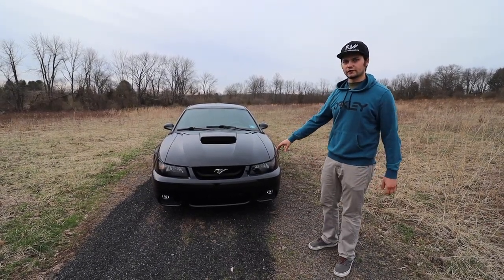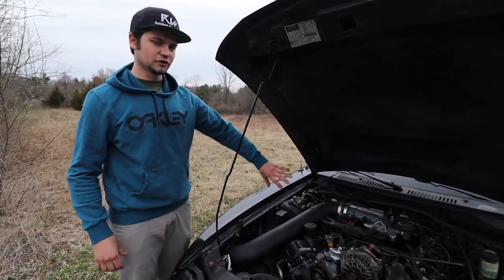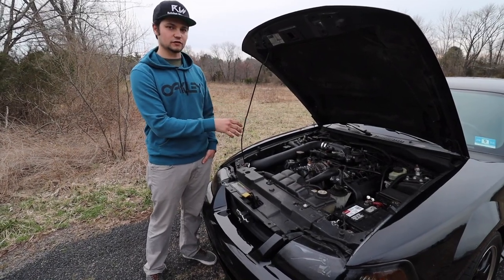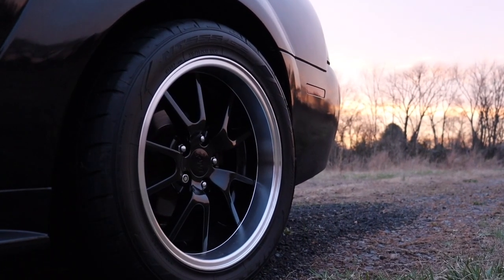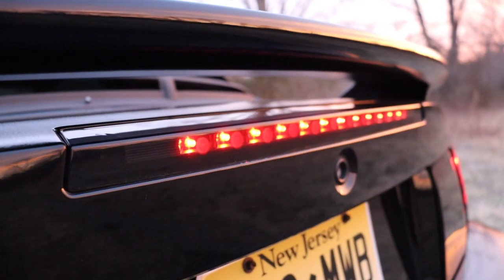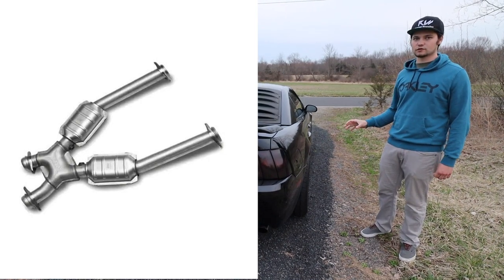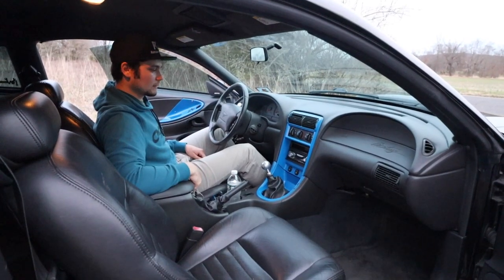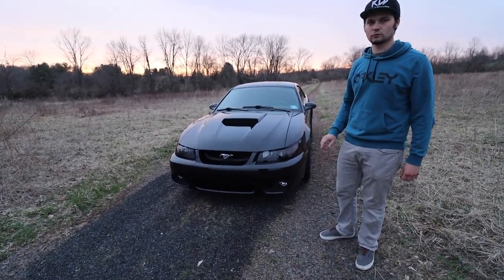Everything Done To Our NewEdge Mustang | Full Mod List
What's up Everybody! Today we explain every single modification done to our NewEdge Mustang GT and talk about potentially Turbo'ing the stang SOON! Let us know what you want to see next on this build!

03/04 Cobra Bumper: Ebay NEW Painted To Match - Front Bumper Replacement for 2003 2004 Ford Mustang Cobra
03/04 Cobra Fog Lights
03/04 Cobra Bezels
78MM Intake Plenum
JLT CAI: JLT Cold Air Intake Kit Fenderwell Series 2 Black Textured GT
MHS Camshafts: MHS GEN 2 4.6L / 5.4L 2V PI Stage 2 N/A Camshafts
MM CC Plates: Mustang Caster Camber Plates, 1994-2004
MM Motor Mounts: Solid Motor Mounts, 1996-04 Mustang
Eibach Lowering Kit
Exedy Clutch: Exedy Mach 400 Stage 2 Cerametallic Clutch Kit with Cushion Button Disc; 10 Spline
BBK Longtubes
BBK Xpipe
Flowmaster Catback
373 FP Gears
Torsen T-2 torque-bias differential, Ford 8.8” differential (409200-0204GC)
3rd LED Brake Light